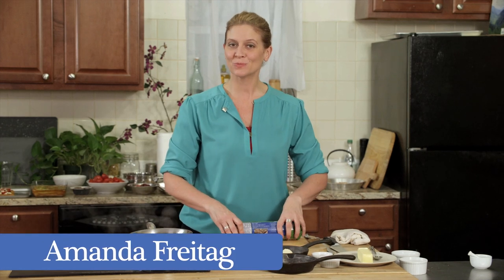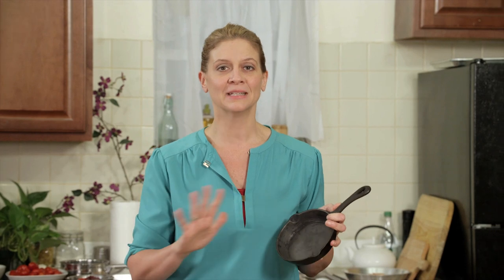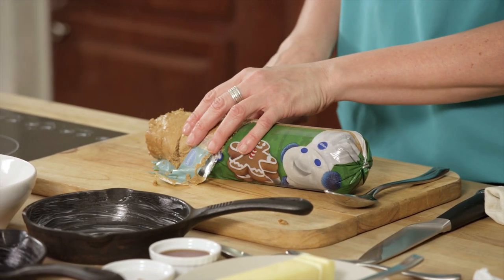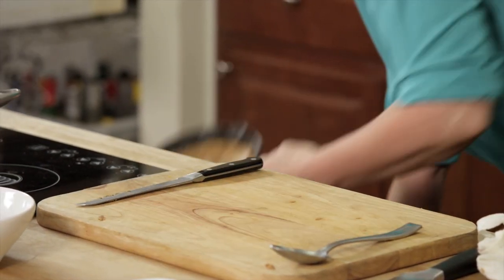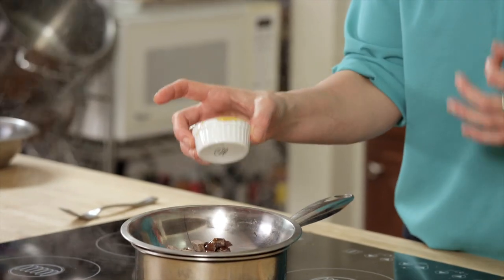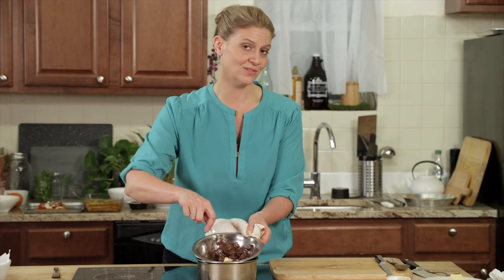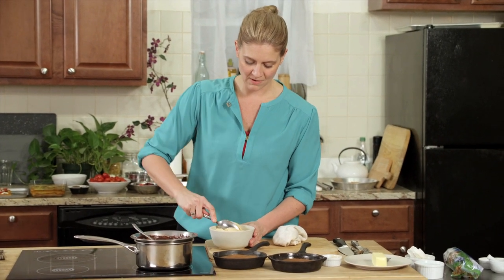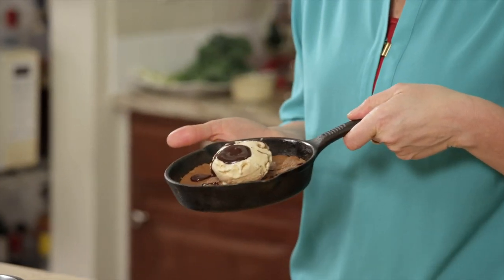Pillsbury Gingerbread Cookie Pie with Ice Cream and Chocolate Sauce